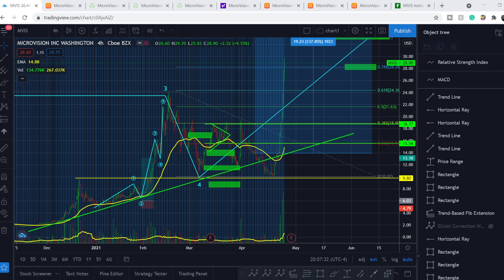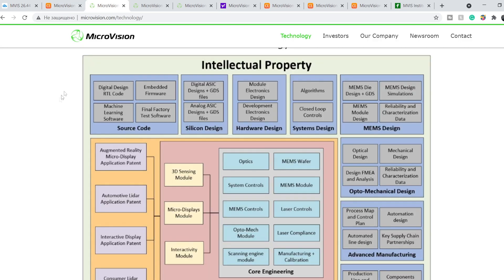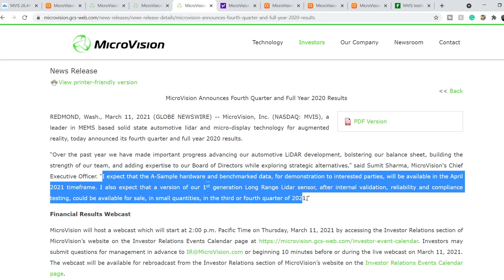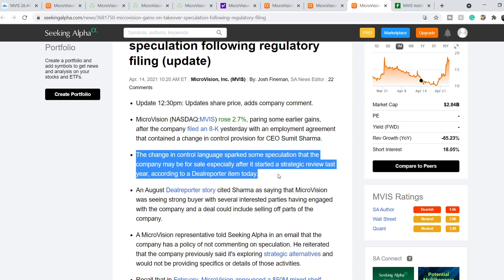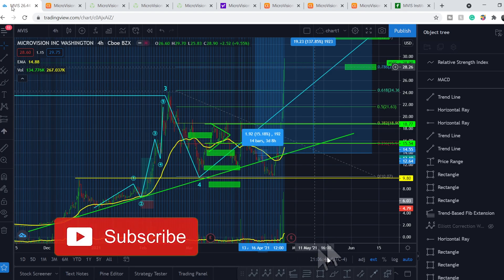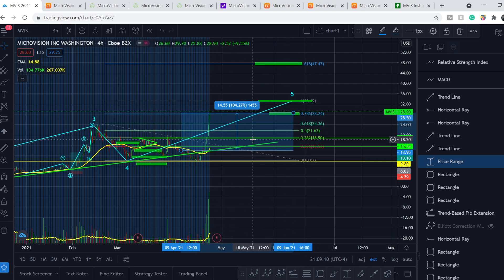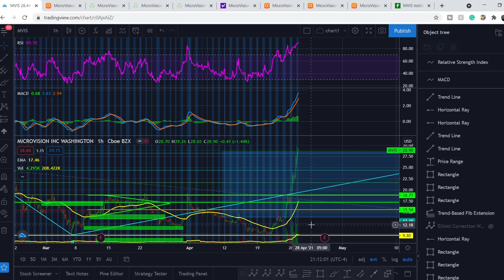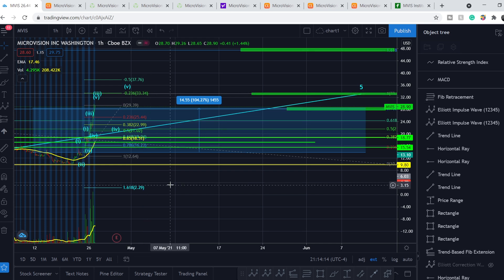MVIS Stock IS A BEAST RIGHT NOW! | SHORT SQUEEZE IN PLAY! | DETAILED ANALYSIS & ENTRY & EXIT POINTS!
MicroVision, Inc. engages in the development of laser beam scanning technology. It offers its product under the PicoP brand. PicoP scanning technology has addressing the following market segments Interactive and non-interactive projected displays, 3D Perceptive LiDAR sensing for consumer electronics, Augmented/Mixed Reality (AR/MR) and 3D Perceptive LiDAR sensing for automotive active collision avoidance. In this MVIS Stock Analysis video, we discuss scalping and investing in the company. We analyze the 50 EMA (Exponential Moving average), MACD (Moving Average Convergence Divergence), RSI (Relative Strength Index), bullish and bearish trends, technical analysis chart patterns, and potential entry and exit points for traders and investors.

👉USE FULL EXTENDED HOURS TRADING FOR FREE on WeBull App! (and get 2 free stocks worth up to $1,850 when you deposit $100 into Webull)

Timecodes:
0:00 Intro
0:12 News
6:57 Technical Analysis